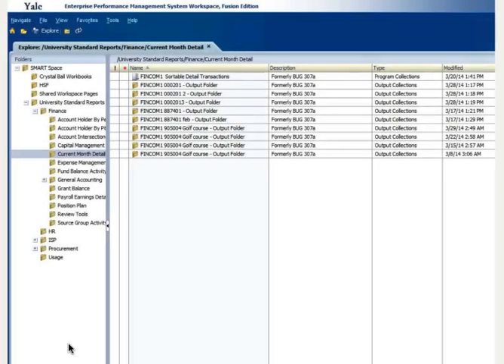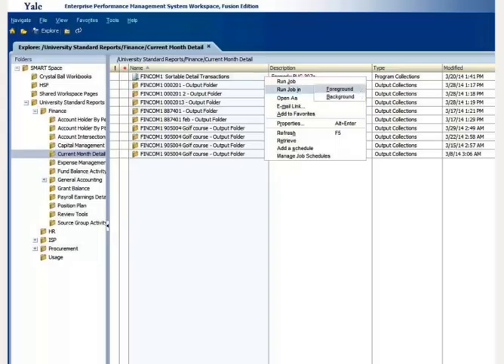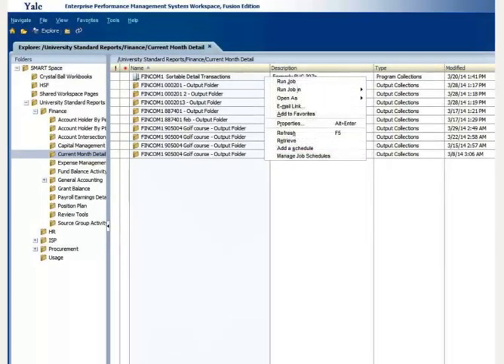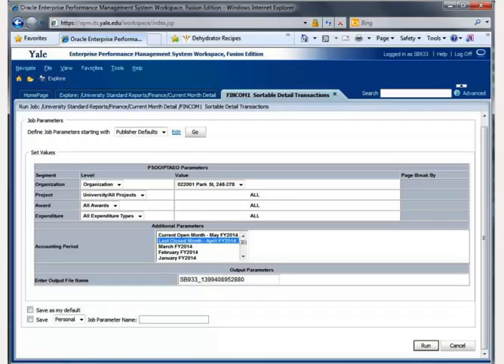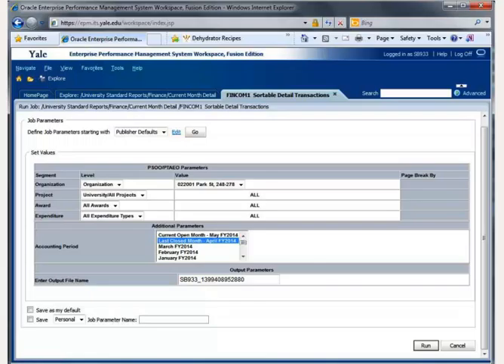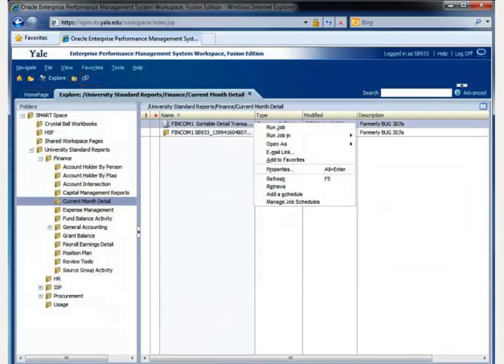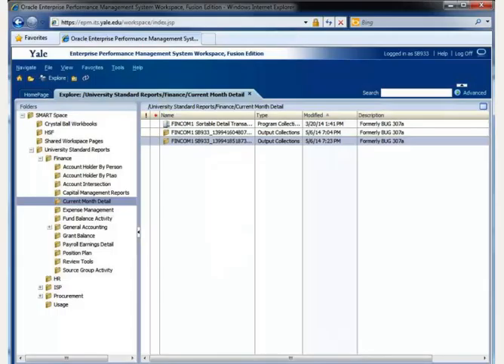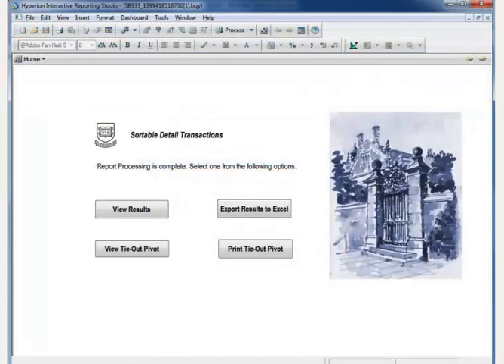Data Warehouse Portal: Running Ad Hoc Reports